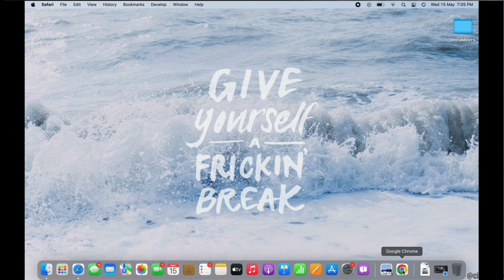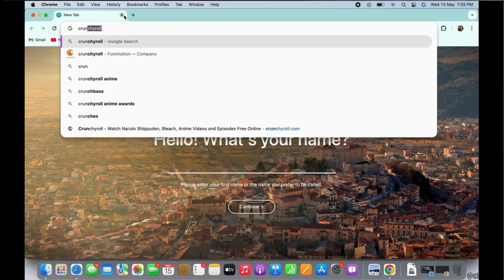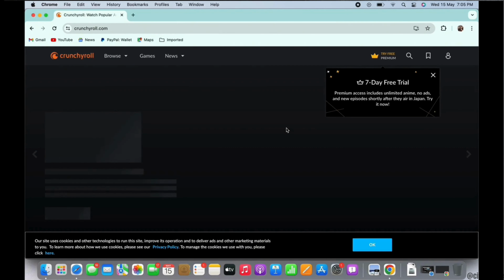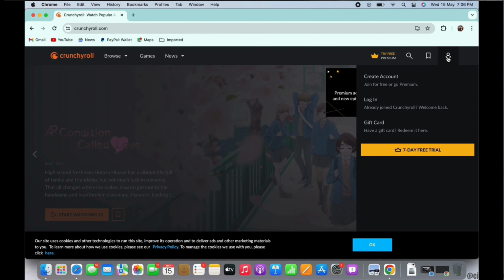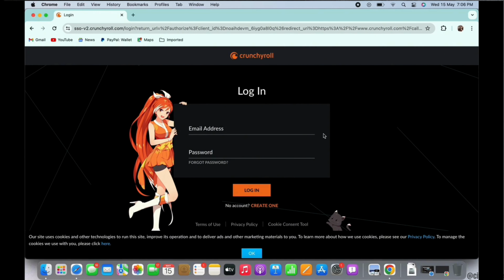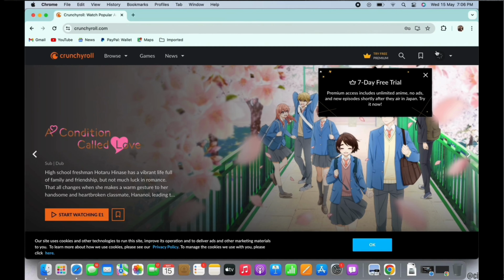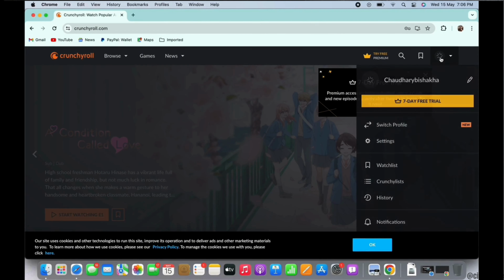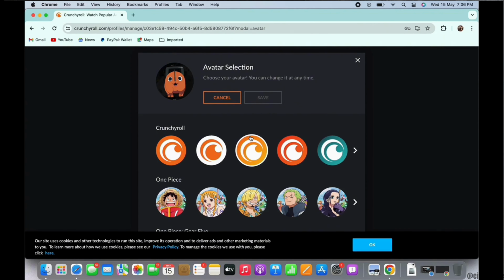How to Change Profile on CrunchyRoll [easy]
How to Change Profile on Crunchyroll [Easy] | Customize Your Account

Looking to switch up your profile on Crunchyroll? This easy guide provides step-by-step instructions on how to change your profile on Crunchyroll, allowing you to personalize your account to reflect your preferences.

In this tutorial:
0:00 - Introduction
0:15 - How to Change Profile on Crunchyroll [Easy] | Customize Your Account

Discover how to quickly change your profile on Crunchyroll with this straightforward tutorial. From accessing your account settings to updating your profile details and picture, this guide covers all the necessary steps to help you customize your Crunchyroll account effortlessly.

Personalize your Crunchyroll profile and make it your own by following this easy guide on how to change your profile in 2024!